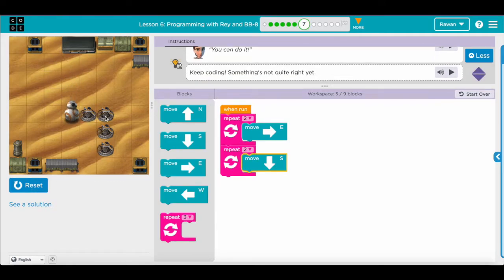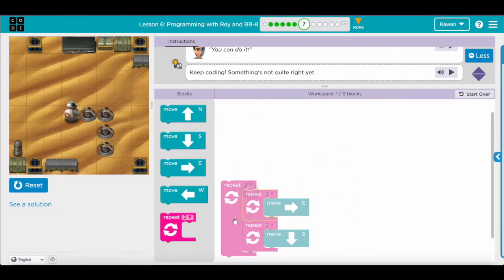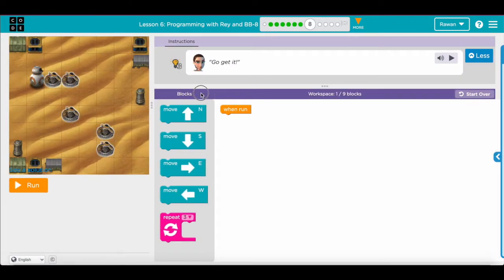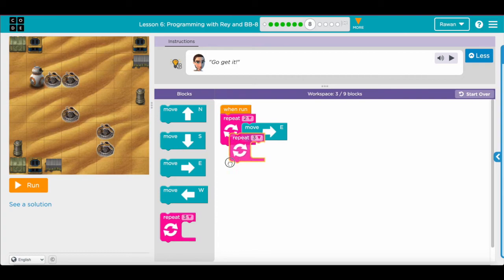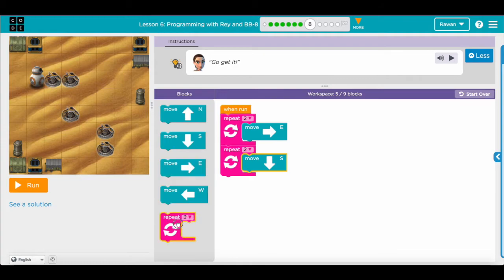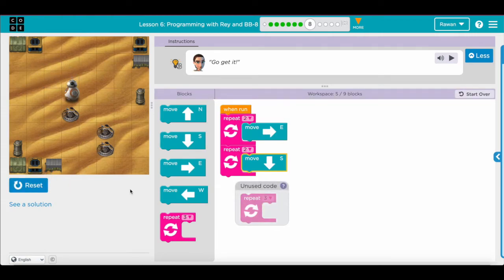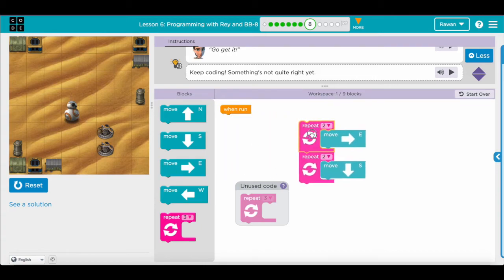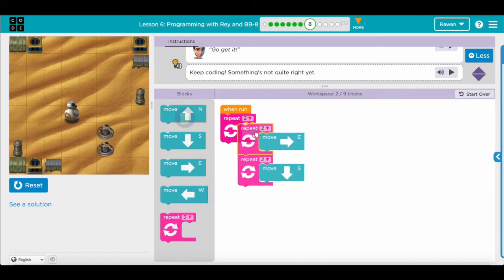Course A Lesson 6 Levels 7 to 8